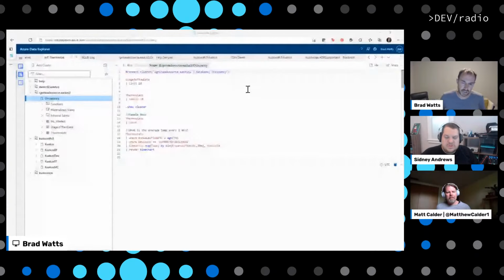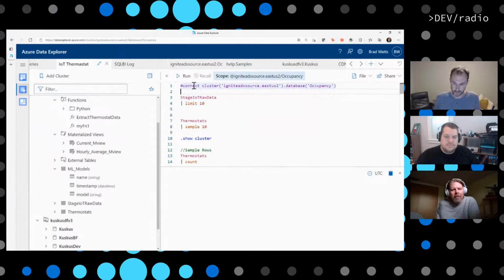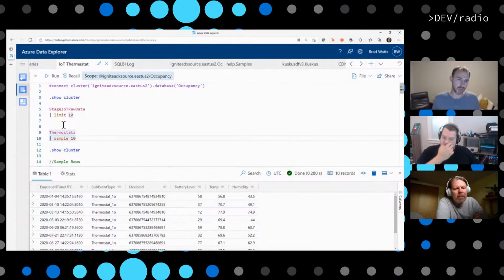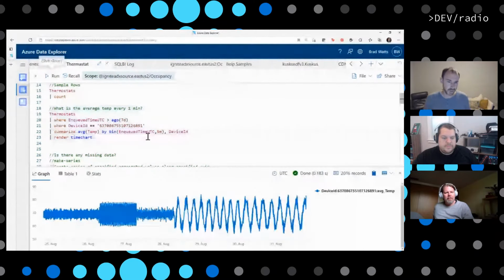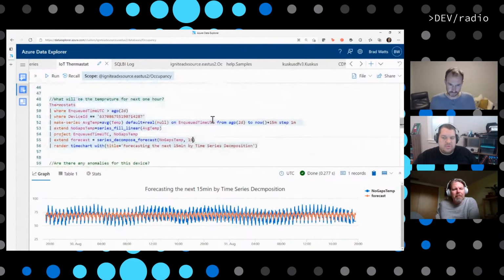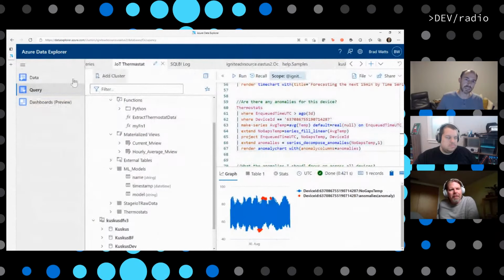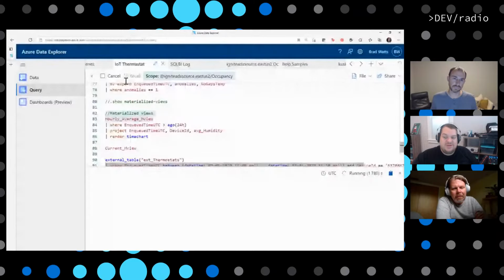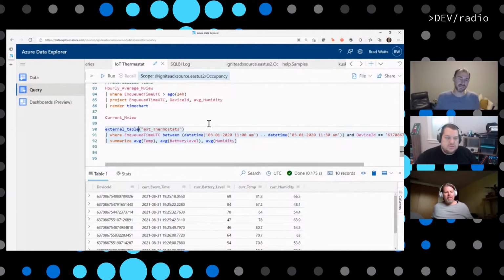Brad Watts: IoT and Azure Data Explorer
Chatting with Brad Watts (Cloud Solution Architect) about using Azure Data Explorer in IoT scenarios

Find an upcoming tech event at aka.ms/devradioevents